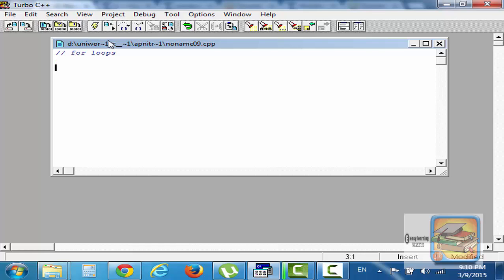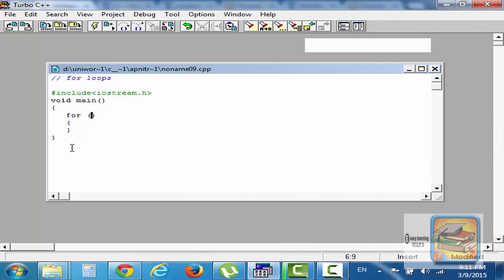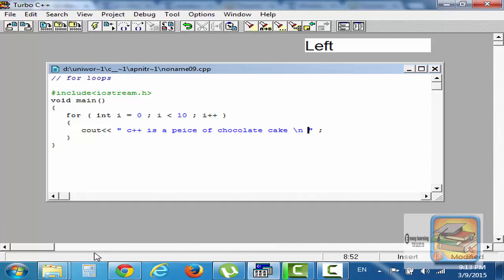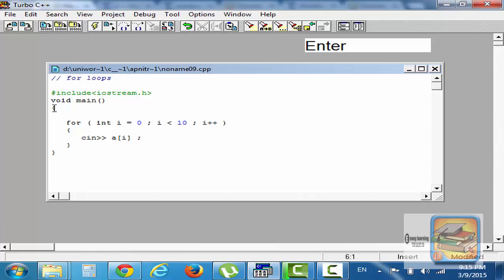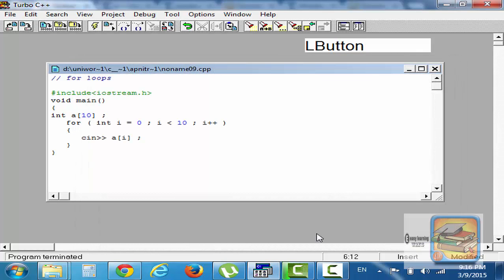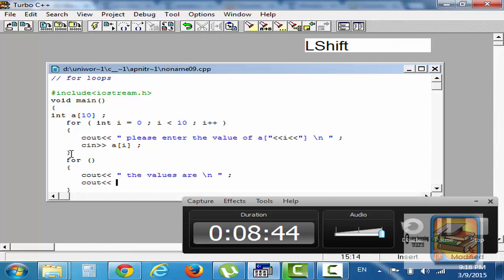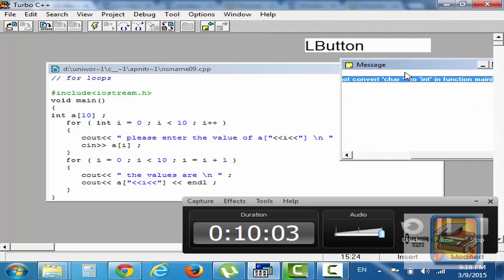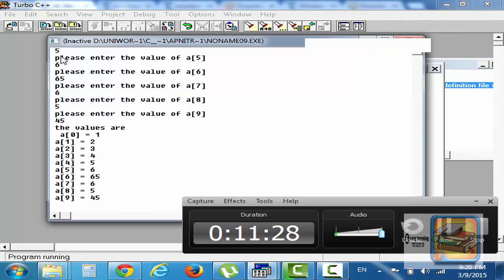C++ Basics Loops